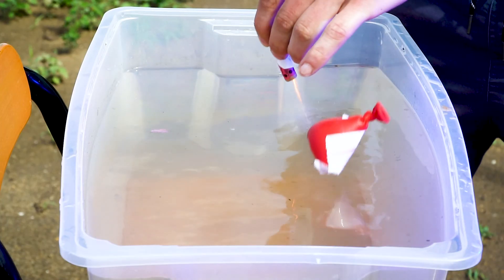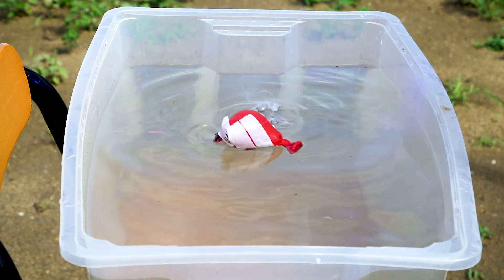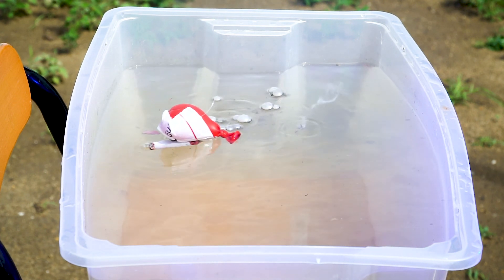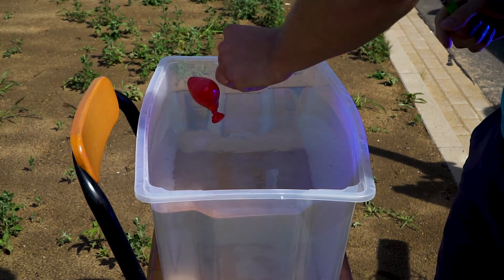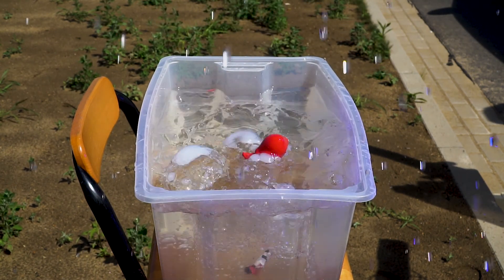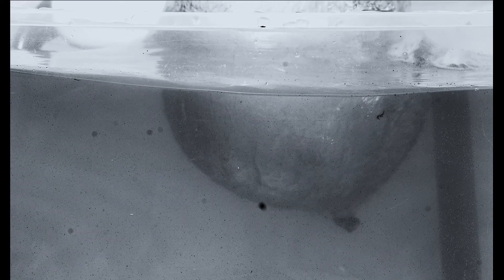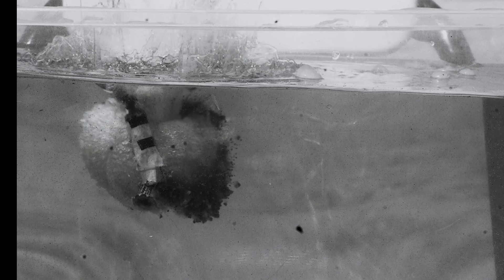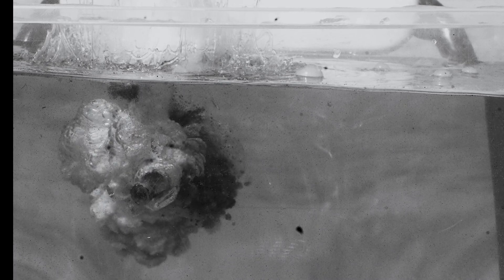Slow Motion - Underwater Firecracker Explosions @ 60.000 fps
Filmed with Photron AS Mini at frame rates between 15.000 and 60.000 at bright sunlight.

Any ideas what to do next?